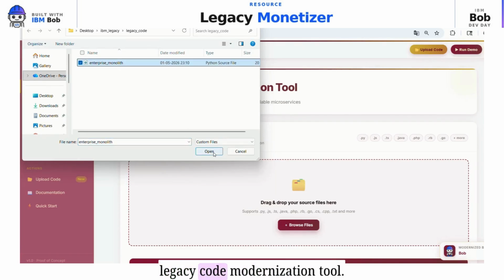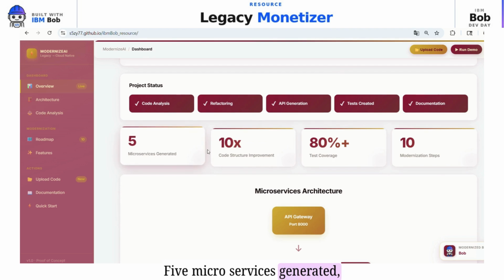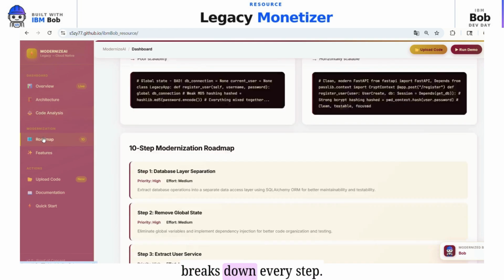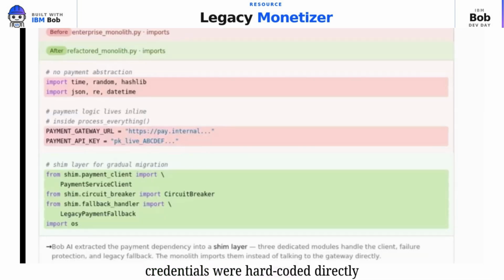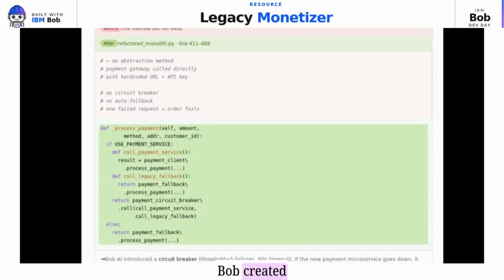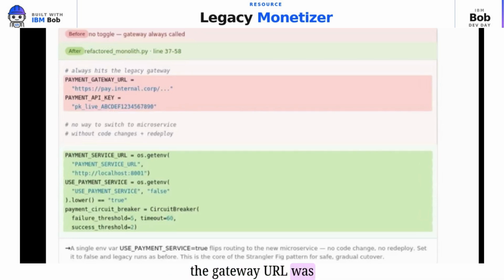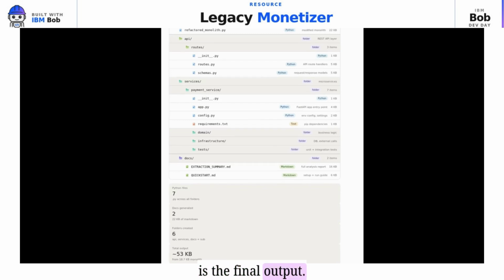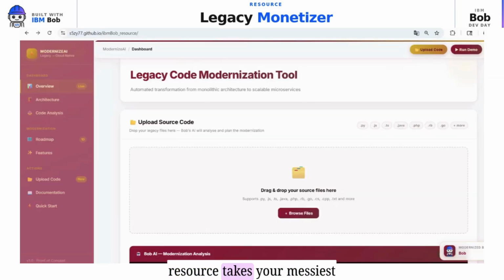Resource — Legacy Monetizer: Transforming Technical Debt into SaaS Profit with IBM Bob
Resource — Legacy Monetizer | Demo Video Description

Turn technical debt into a high-value revenue stream.
Resource — Legacy Monetizer is an automated platform designed to refactor monolithic codebases into scalable, production-ready microservices. Powered by the architectural intelligence of IBM Bob, the tool bridges the gap between stagnant, high-maintenance systems and modern SaaS infrastructure.

Core Functionality

*   Vulnerability Detection: Automatically scans Python source code to identify security risks such as insecure MD5 hashing and hardcoded credentials.
*   Modernization Roadmaps: Generates structured, 10-step plans to decouple global variables and separate database layers into a clean service architecture.
*  Zero-Downtime Migration: Implements the Strangler Fig Pattern, using Shim layers and Circuit Breakers to transition traffic safely from legacy paths to new microservices.
*   Production-Ready Output: Delivers a modular file tree including REST API layers, unit tests, and comprehensive extraction reports.

Developed by Team Resource

*   Subhasree Majumder(Lead)
*   Subham Gupta
*   Anushka Ghosh

Modernize with confidence. Monetize with Resource.